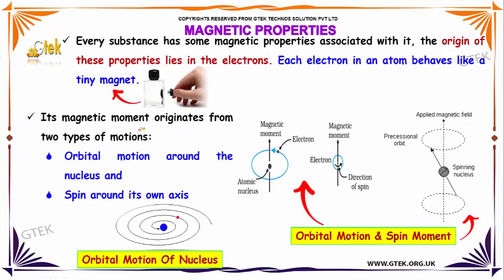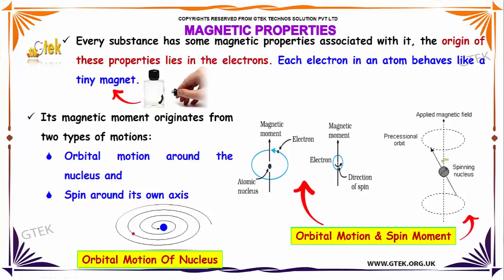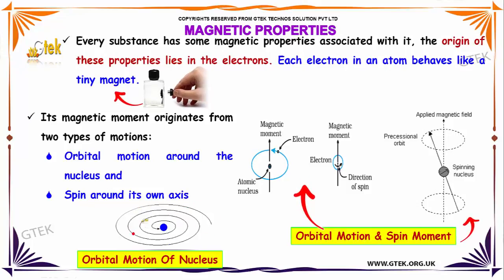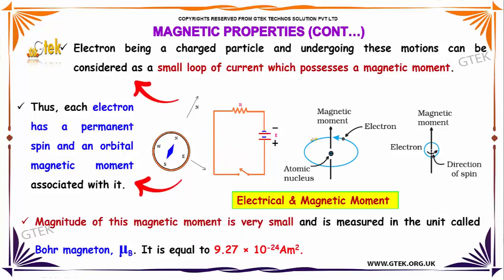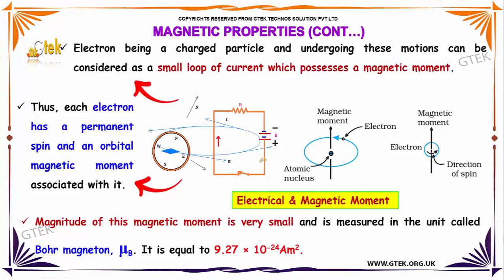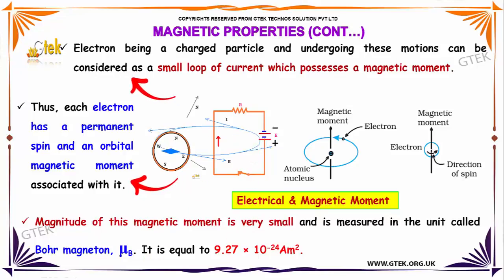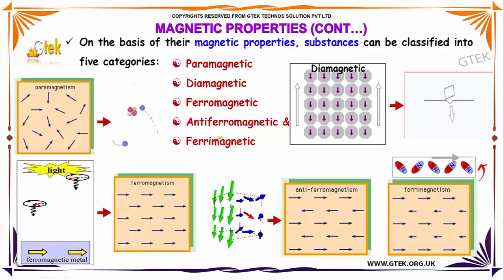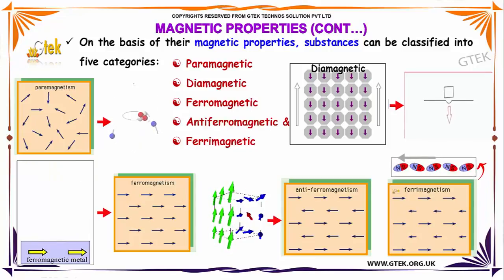magnetic properties solid state class 12 chemistry subject notes lectures cbse iitjee neet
magnetic properties solid state   Top most best online video lectures preparations notes for class 12 chemistry CBSE IIT-JEE NEET exam +2/12thstd standard intermediate PUC college exams preparations tips and tricks all questions with solutions

magnetic properties types
paramagnetic
diamagnetic
ferromagnetic
antiferromagnetic
ferrimagnetic
magnetic properties of materials
magnetic properties of transition metal complexes
magnetic properties and uses
what is a magnetic properties
magnetic properties definition
magnetic dielectric properties
magnetic properties electron configuration
paramagnetism properties
paramagnetism definition
Magnetic properties of solids
What is meant by paramagnetic?
What materials are diamagnetic?
Magnetic Properties paramagnetism
Classes of Magnetic Materials paramagnetism
difference between paramagnetic and diamagnetic
paramagnetic examples
diamagnetic examples
paramagnetic molecules
paramagnetic and diamagnetic molecules
paramagnetic and diamagnetic atoms
paramagnetic and diamagnetic effects
Classes of Magnetic Materials
Different types of magnetic materials
What is the magnetic material?
difference between paramagnetic and ferromagnetic materials?
some examples of ferromagnetic materials?
ferromagnetism neel temperature
antiferromagnetism and superconductivity
antiferromagnetism curie temperature
antiferromagnetic coupling
how does antiferromagnetism differ from ferrimagnetism
antiferromagnetism temperature
antiferromagnetism uses
Ferrimagnetic Materials
Solid State Magnetism Antiferromagnetis
What is FERROMAGNETISM?
Ferro Magnetic Materials
What are ferromagnetic materials used for?
Why are paramagnetic materials attracted to ferrimagnetic

Pre-primary
Primary
Middle/ upper-primary
Senior secondary
inter college

AIIMS MBBS
AIPGDEE
AIPGMEE
JIPMER
BCECE
COMEDK UGET
EAMCET Medical
GUJCET
RPMT
UPCPMT
UPCAT
UPMT
AIIMS Nursing
BVP CET MBBS
AIPMT
AFMC PMT
AIIMS MBBS
KIMS UG Medical
KLEU AIET
NEET UG
AIIMS PG
AIPGDEE
AIPGMEE
AIPSSCET
DNB CET
FMGE
JIPMER PG
KLEU PGAIET
MGMPGCET
ASSO CET
BCECE
CETPPMC
Chhattisgarh Medical
COMEDK UGET Medical
DCECE
MP DMAT
EAMCET Medical
GCET Medical
GUJCET Medical
Haryana Medical
HP Medical
Jharkhand Medical
JKCET Medical
KARNATAKA CET
KEAM Medical
JCECE
MP Medical
ODISHA JEE Medical
PUNJAB CET
PAM CAT
RPMT
Haryana PMT
Tamil Nadu Medical
TJEE Medical
UPCPMT
UPCAT DENTAL
UPMCAT
UPCMET
UPSEE
MP MET
UPMT
Uttarakhand CPMEE
WBJEE Medical
COMEDK PGET
KRLMPCA PGCET
Manipur PG Medical Exam
MH PGMPGDCET
PGMET J&K
UKPGMEE
UP PGMEE
UPPGMET
WB PG MAT
Amrita MBBS
AMU MBBS
AU AIMEE
BHU PMT
BLDE UGET
CMC LUDHIANA
CMC VELLORE
DR. D. Y. PATIL AICET
DU Medical
HIHT PMEE
IPUCET MBBS
IPUCET Nursing
Jamia Hamdard MBBS
JIPMER MEDICAL
MAHER
MGDCH JET
MGM CET
MMU CET
NUUGET
PIMS
PU-CET
SAAT Medical
DU MET
HIHT PGMEE
NIMSET
NU PGET
GUJCET 2017
AIIMS
AIPMT
AIPVT
AFMC
BHU PMT 2017
VMU AICEE
KCET 2017
MHT CET 2017
COMEDK 2017
CMC Vellore 2017
EAMCET Medical
KEAM
UPCAT
UPCPMT
JIPMER 2017
GOA CET 2017
UPMT
AU AIMEE
HP CPMT
AMUPMDC Entrance Exam
BLDE UGET
APPG
AIET
BHU GNM
NAARM SRF PGS
JNU CBEE
PMET
AICEE
DUMET
JCECE
PIMS Entrance Exam
ARS NET
AIPGMEE
DU PGMET
KLE PGAIET
SBVUMCET
MP DMAT
AICET
CETPPMC
Manipal UGET
COMEDK PGET
NUUGET
JSSU UGET
WBJEE
MHT CET